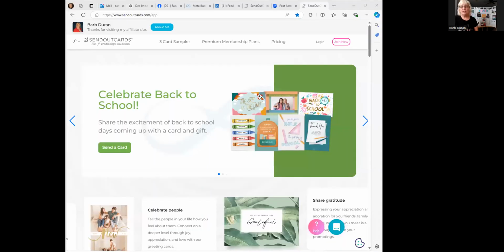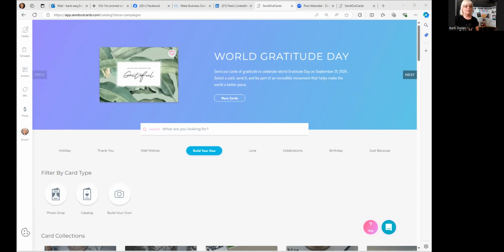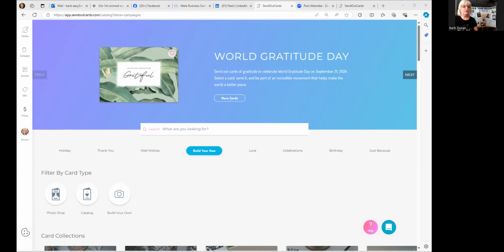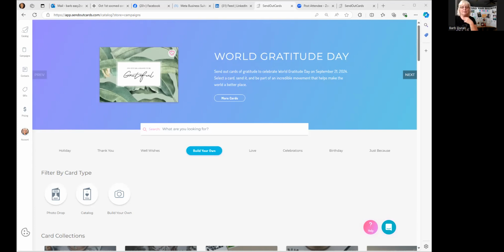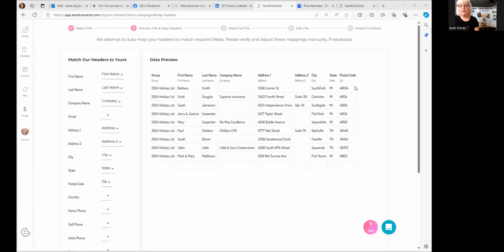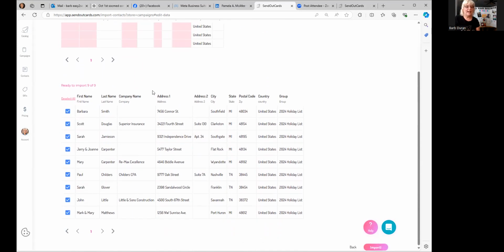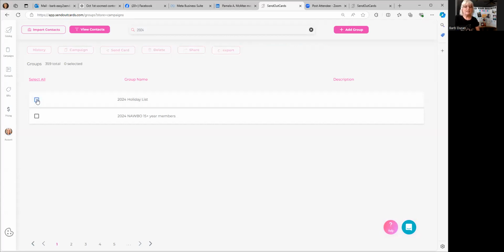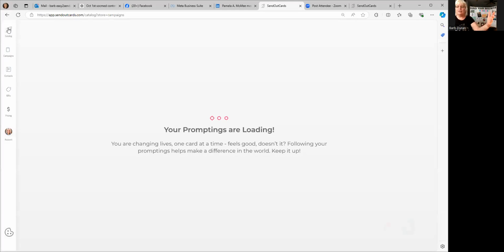Build Your Business Bigger Using Holiday Cards - Session 2 of 3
This video shows you how to prepare your contacts file to be uploaded into the SendOutCards system and how to group your contacts for ease of sending out cards for the holidays.